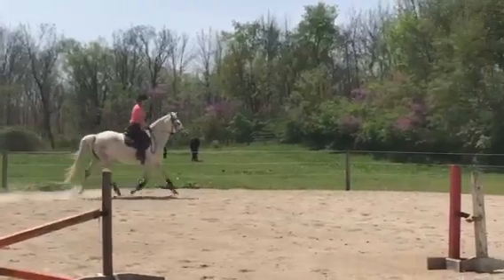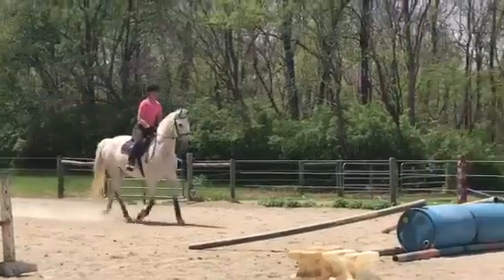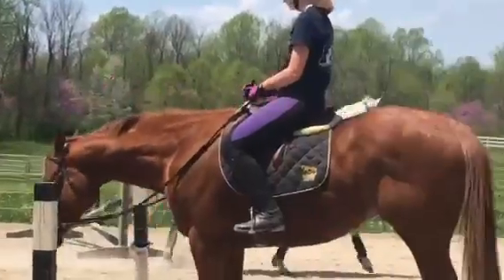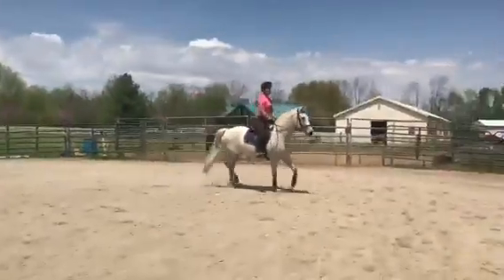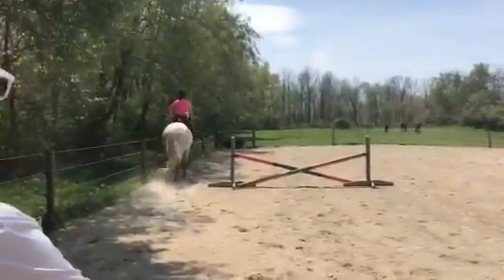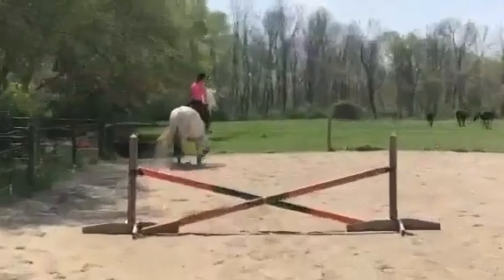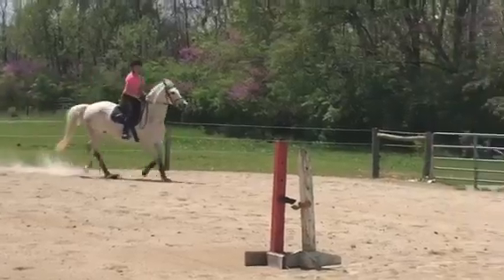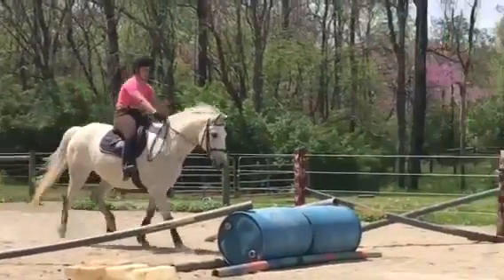Giggles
Jumping the barrel